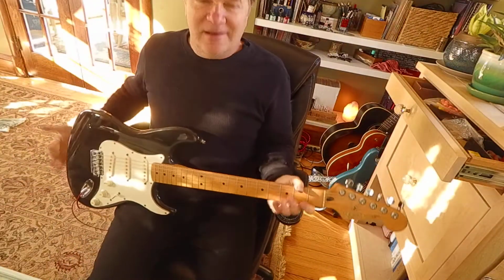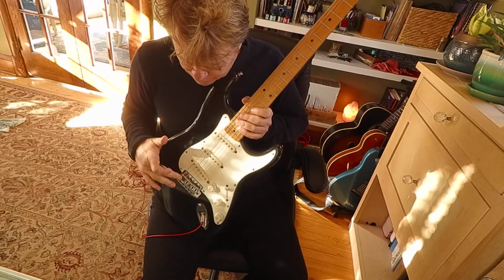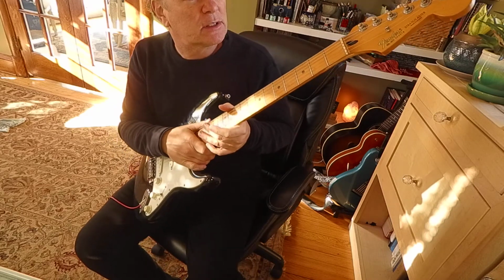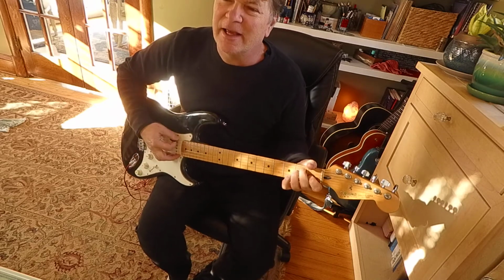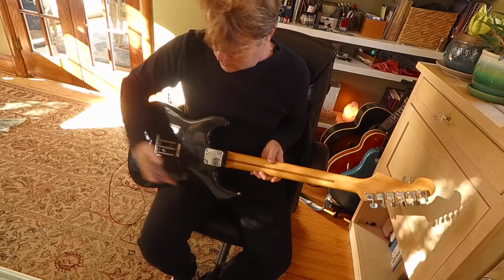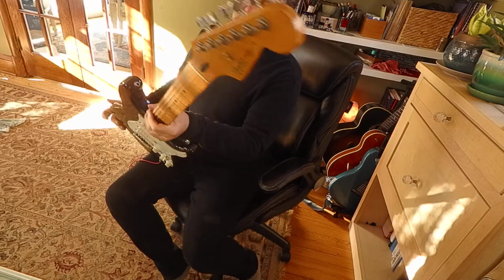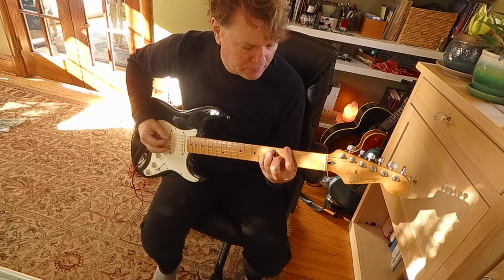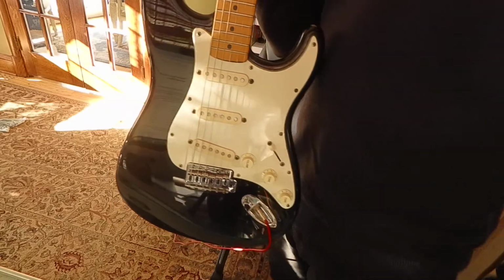1990 MIM Strat Check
Do I talk too much? Honestly?  You can't hurt my feelings. I have no feelings.

I like this strat except the frets are too small.